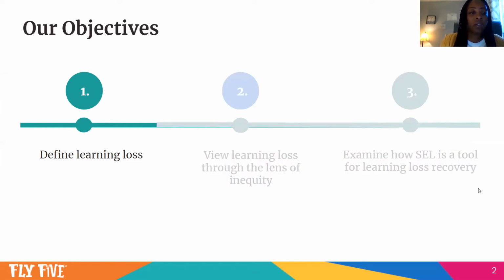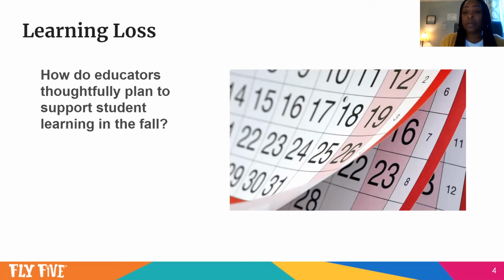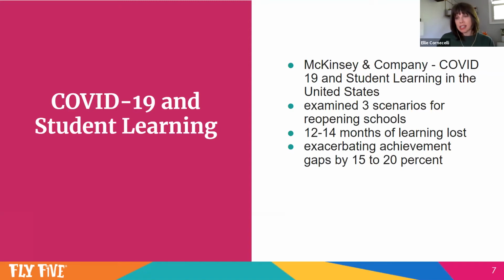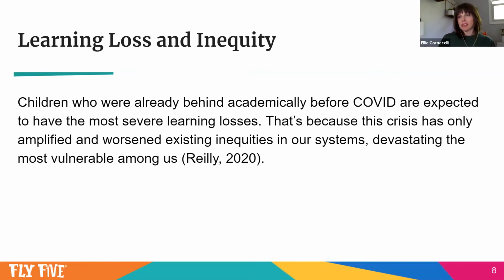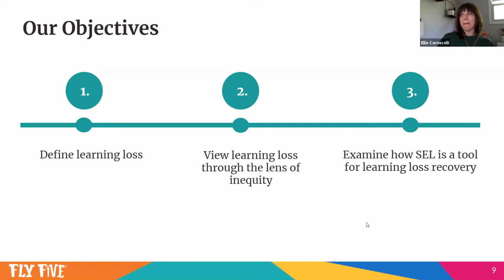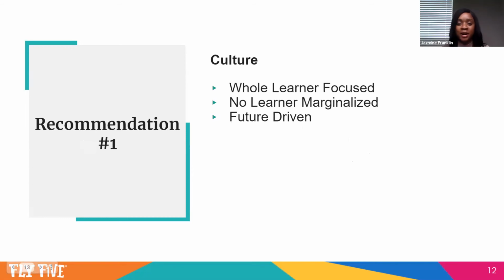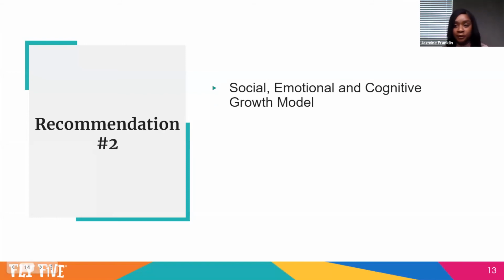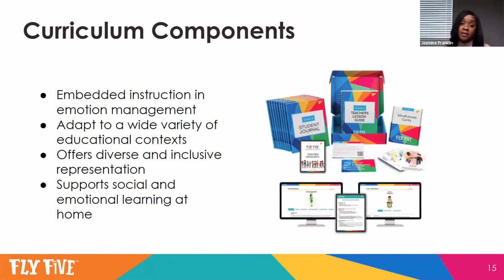SEL as a Plan to Slow the Impact of Learning Loss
Content provided by Center for Responsive Schools

The five SEL competencies create a strong foundation from which to mitigate learning loss and address the inequities that have disproportionately impacted students of color during the pandemic.

Disruptions to schooling caused by the COVID-19 pandemic have resulted in significant learning loss and is felt even more deeply among students of color, who face systemic inequities including limited access to educational resources.

In this session, we will discuss the impacts of learning loss during the pandemic, the inequities that have emerged during this time, how social and emotional learning (SEL) can help remedy these issues. We will highlight research that shows how explicit instruction in SEL competencies supports near-term learning recovery while imparting critical skills for lifelong success in and out of the classroom.

Want more stories about schools across the nation, including the latest news, analysis, and unique perspectives on education issues?

About Education Week:
Education Week is America’s most trusted source of independent K-12 education news, analysis, and opinion. Our comprehensive coverage of education policy takes the form of articles, photography, and video journalism.

Published by the nonprofit organization Editorial Projects in Education, Education Week has been providing award-winning coverage of the field for over 35 years.